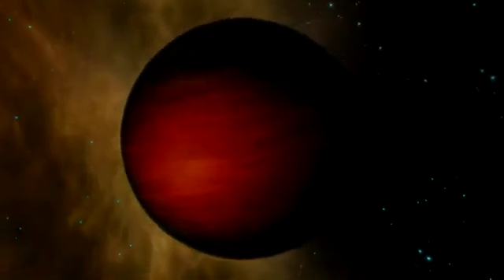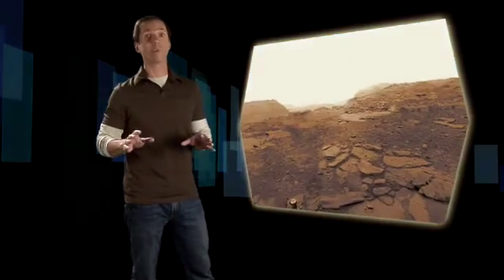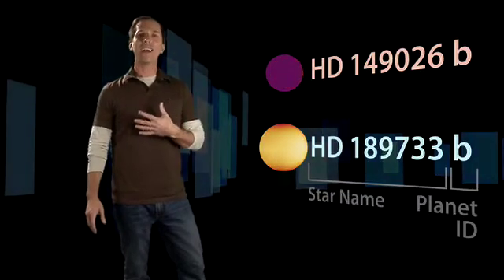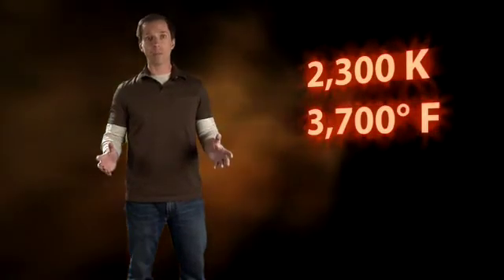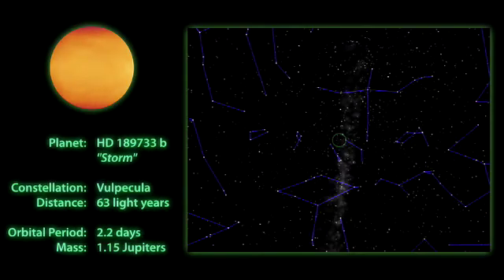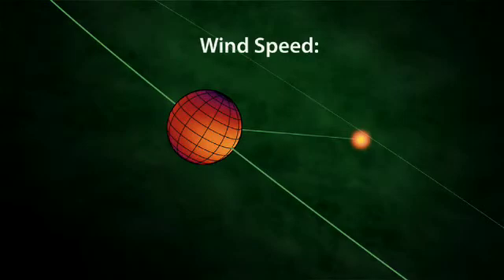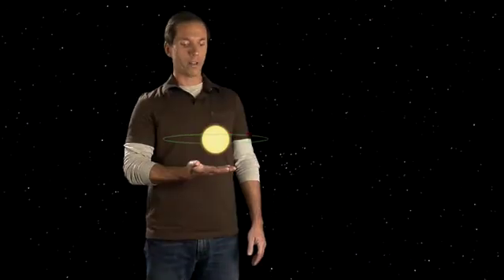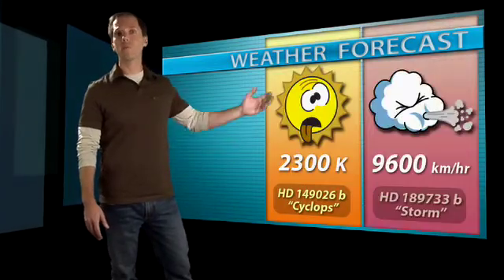The Hidden Universe Showcase: The X-Planets (Dec. 22, 2007)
These two worlds have such extreme conditions they make even the wildest planets in our solar system seem mundane by comparison.